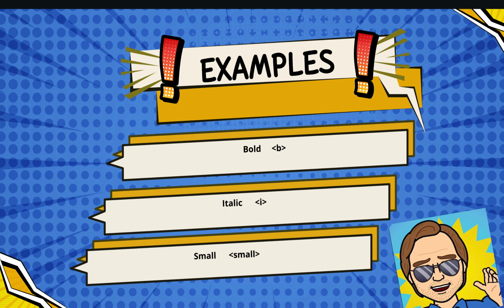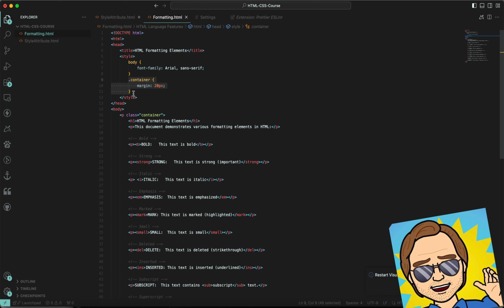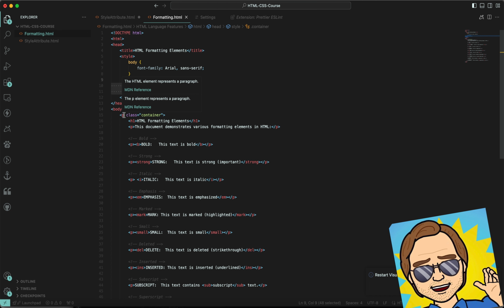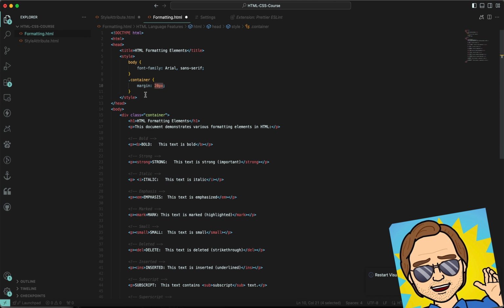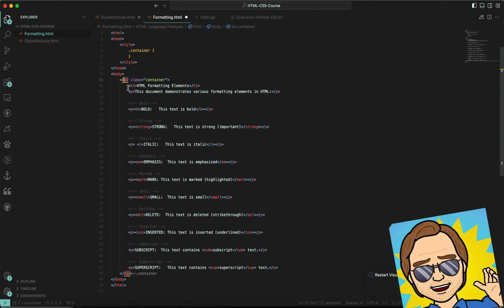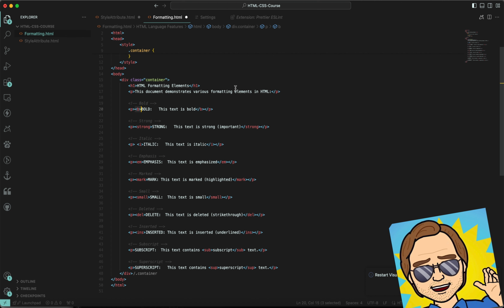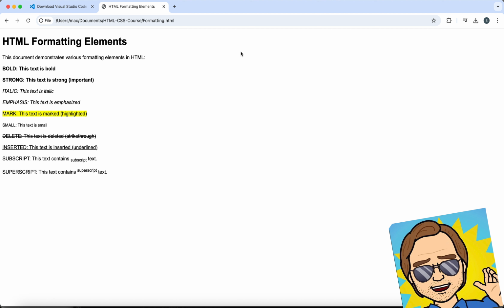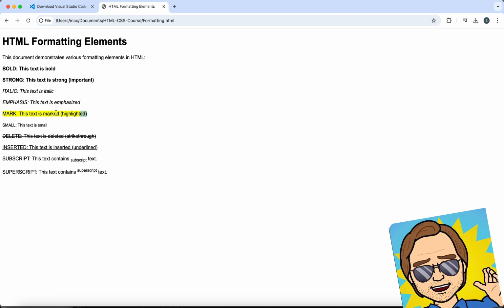Formatting Tags in HTML With Some Examples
Welcome to SJ's TechnoHub! 🎥

In this video, we dive into Formatting Elements in HTML, essential for structuring and styling your web content. Learn how to use elements like b, i, u, mark, and more to enhance the appearance and meaning of your text. Whether you're a beginner or brushing up on your skills, this tutorial will help you understand how to create polished and well-formatted web pages.

💻 Topics Covered:
✅ What are formatting elements?
✅ How to use bold, italic, underline, and highlight text.
✅ Practical examples of formatting in action.